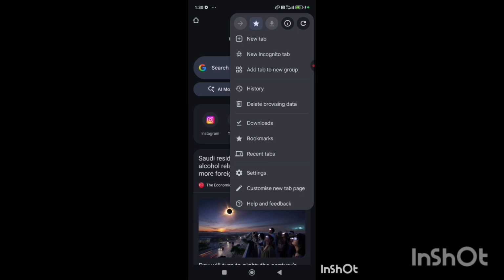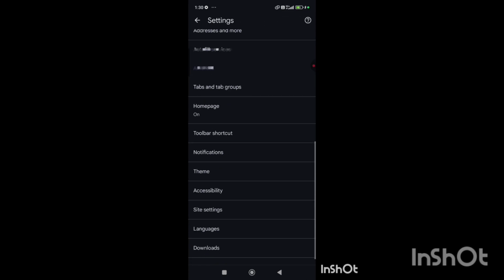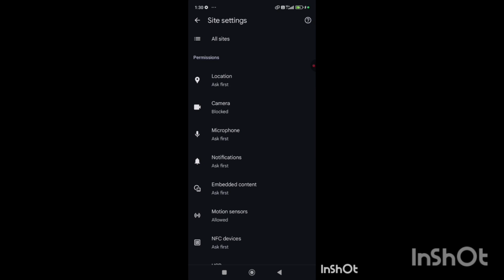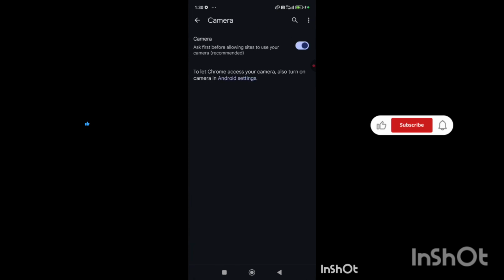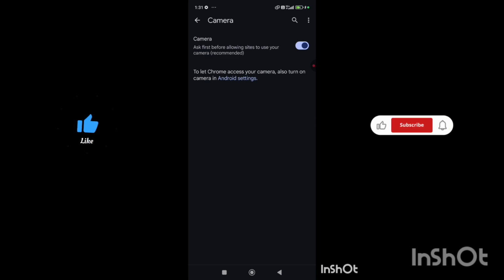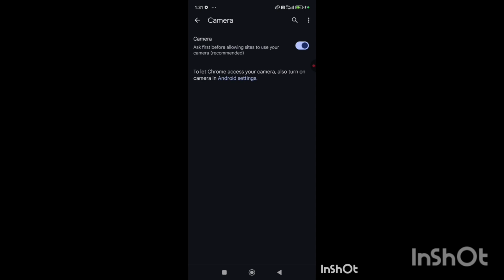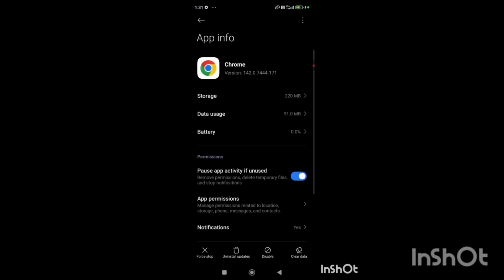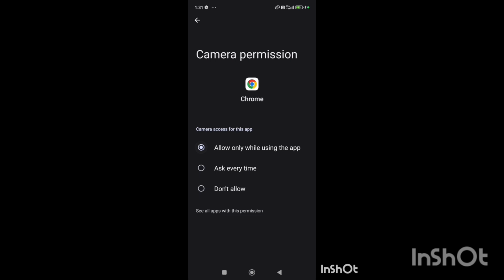Chrome Not Working? Fix Camera Access Permission in 10 Seconds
This video fixes Google Chrome camera access issues, Chrome not working, camera blocked, permission denied, or no video feed.

In this video, I’ll show you how to allow Camera Access in Google Chrome on your Android phone.
If your camera is not working on Google Meet, Zoom, WhatsApp Web, or any website, this step-by-step guide will fix the issue instantly.

This video covers:
✔ How to enable camera permission in Chrome
✔ How to fix “Camera Blocked” problem
✔ How to allow camera for specific websites
✔ Chrome app permission fix in Android
✔ Bonus: How to check app-level camera settings

This solution works for all Android phones including Samsung, Redmi, Realme, Vivo, Oppo, Pixel and more.

⏱ Chapters:
0:00 Intro
0:10 Why camera is blocked
0:25 Step-by-step fix
1:25 Extra Android permission fix
1:45 Final result